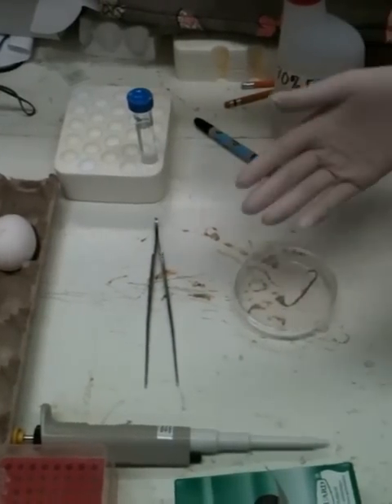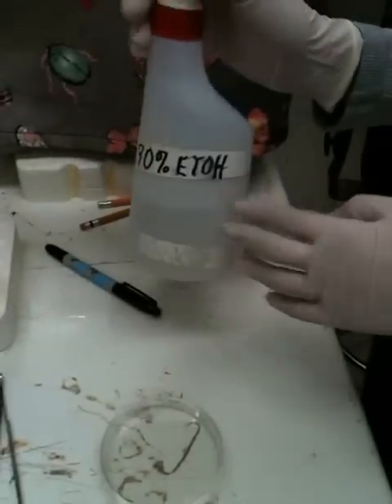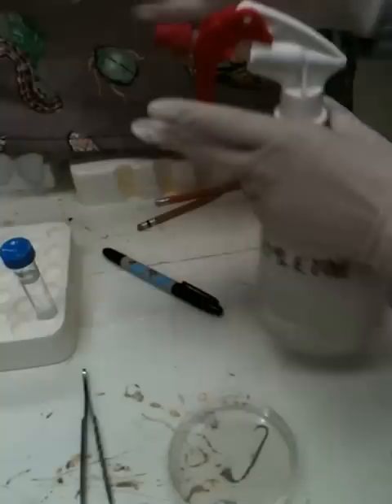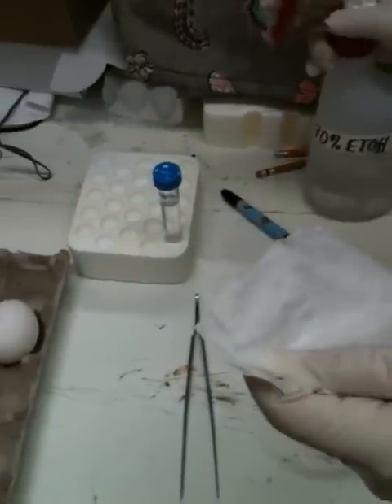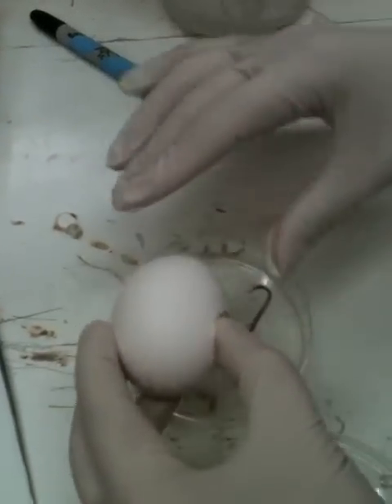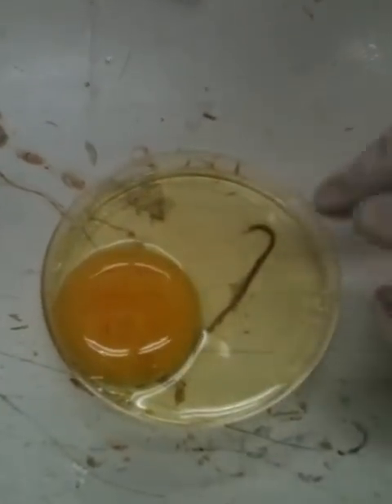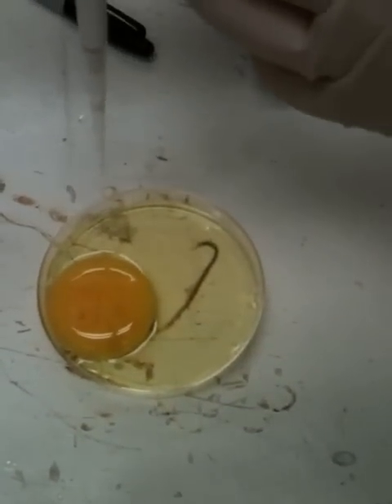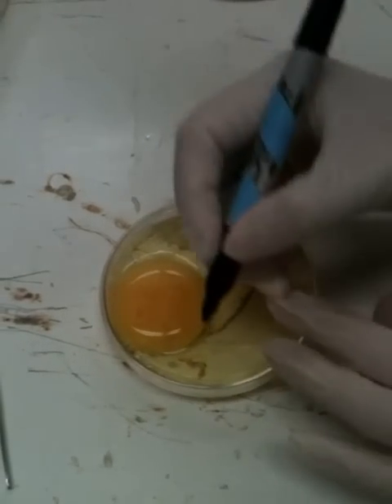Chicken embryo shell free culture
This video shows how to transfer a chick embryo into a culture dish
From Division of Biology, Kansas State University